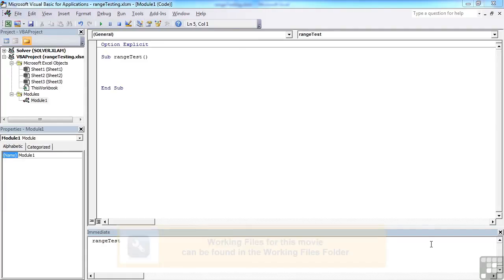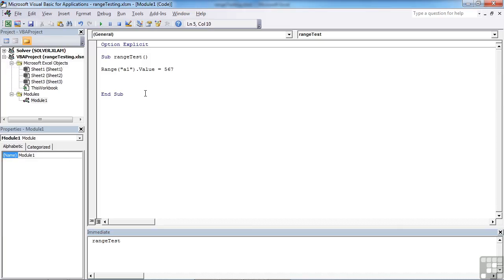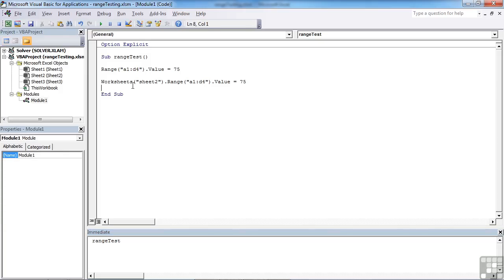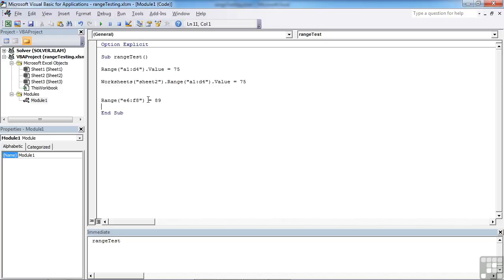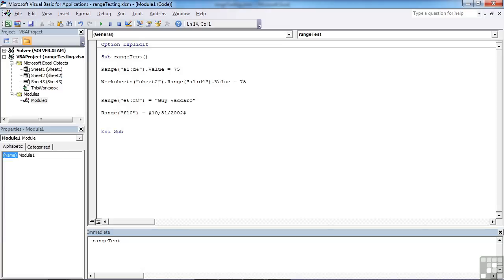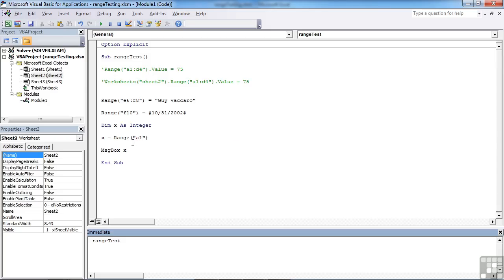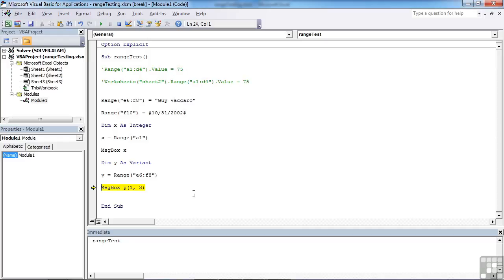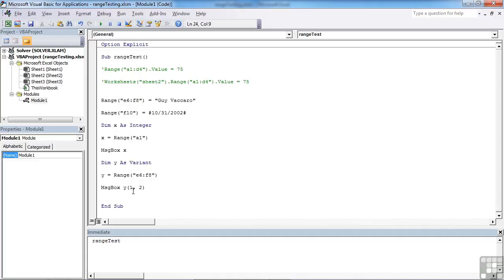0504 The VALUE Of Ranges